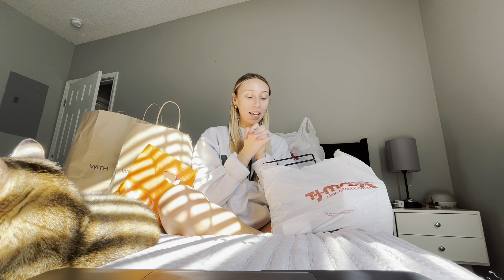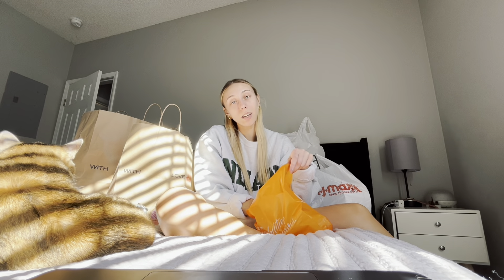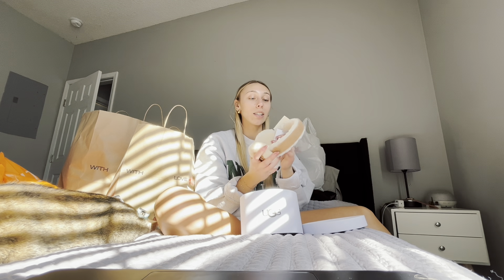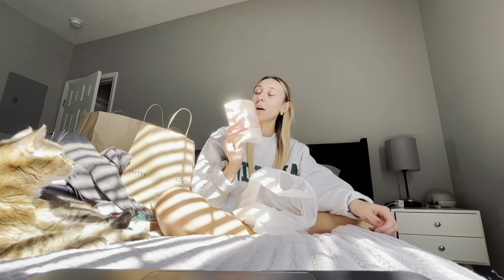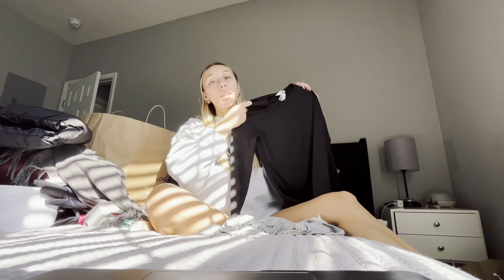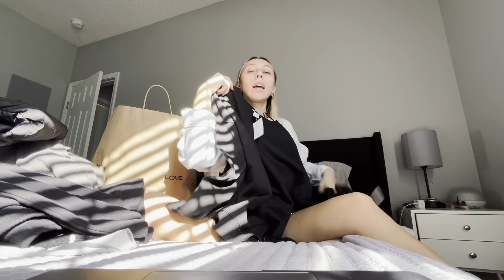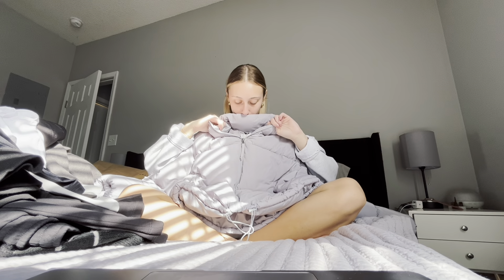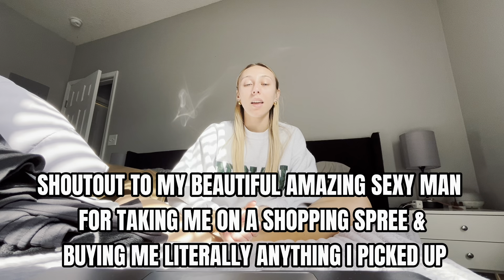Birthday Haul 2024: Practical Finds at TJMaxx, H&M & Ulta! 🛍✨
Hey everyone! 🎂 It’s my birthday haul! This year, my amazing boyfriend treated me to a practical shopping spree at TJMaxx, H&M, and Ulta—only the essentials, replacements, and a few fun upgrades I’ve been wanting! 🙌 If you love seeing real, practical hauls that are useful and a bit indulgent, this one’s for you. ❤️

Come hang out as I walk you through what I picked out for my birthday. From jewelry to wardrobe essentials and beauty finds, there’s a mix of everything you need (and some fun wants, too). If you’re all about finding good deals and making every purchase count, let’s dive in!

** Socials **
Podcast  @ChillChatterPodcast